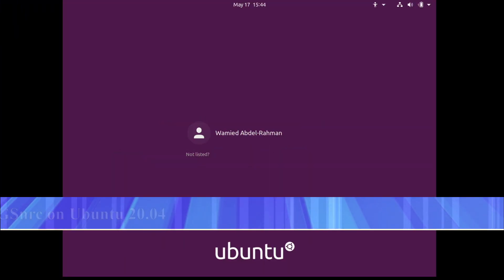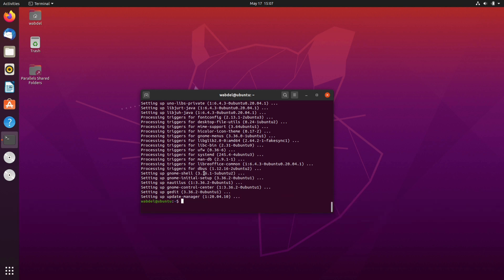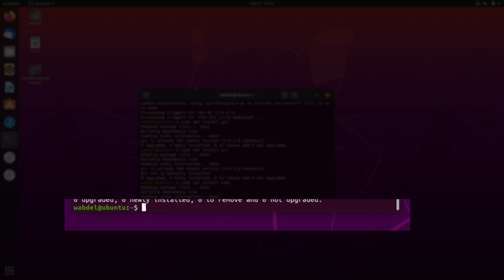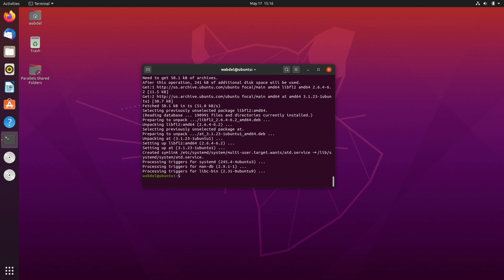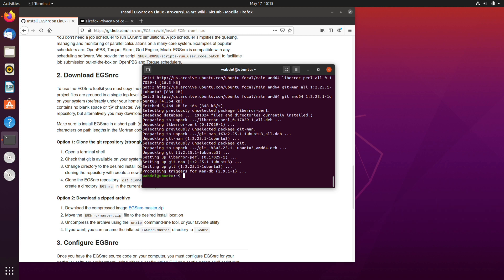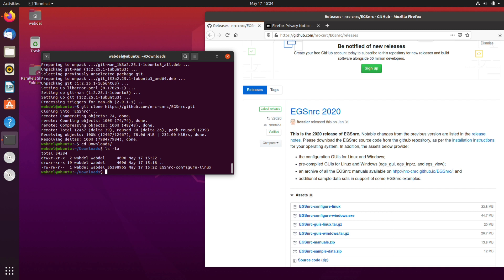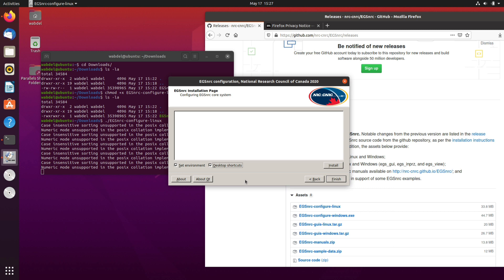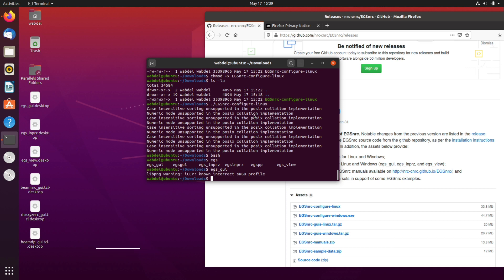Installing EGSnrc on Ubuntu 20.04 Desktop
This video demonstrates installing the EGSnrc Monte Carlo package for radiation transport on Ubuntu 20.04 Desktop.